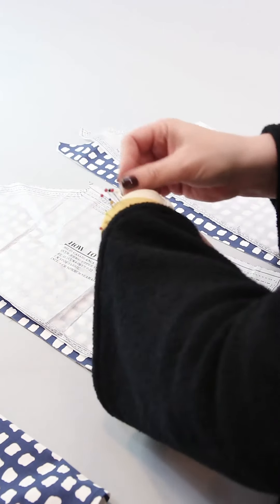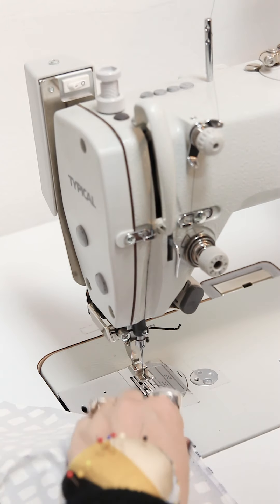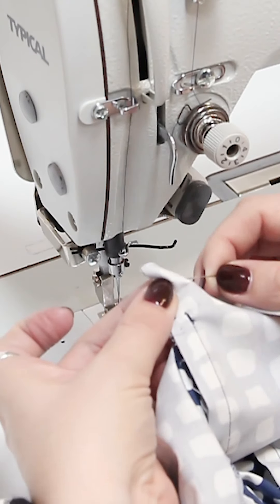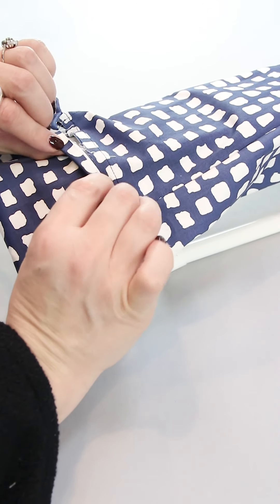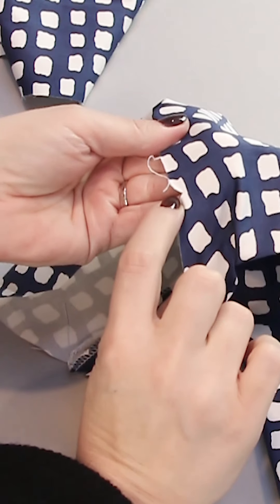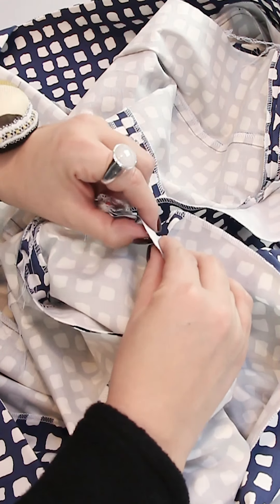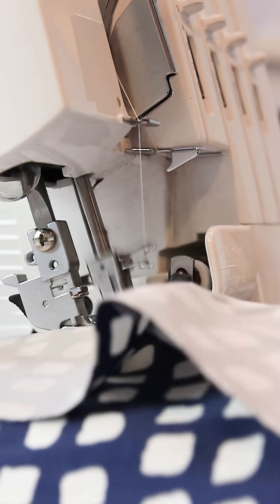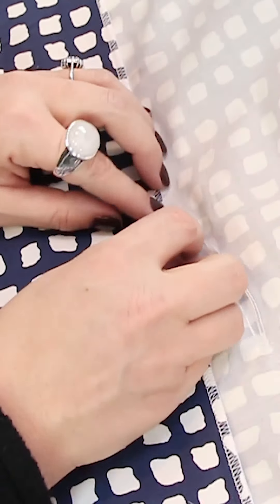4. advent sew-along of No. 21 Casablanca wrap-dress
In this fourth chapter of the sew-along of sewing pattern No. 21 Casablanca, I will guide you through how to sew the sleeves and how to finish the dress. The No. 21 Casablanca sewing pattern is a wrap-dress in both petite and plus size. have fun and make some beautiful dresses.